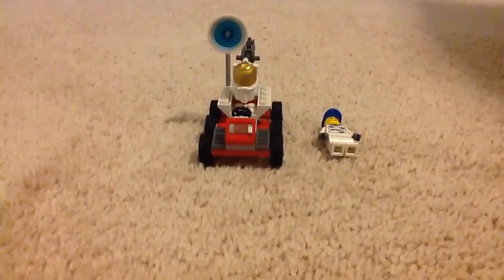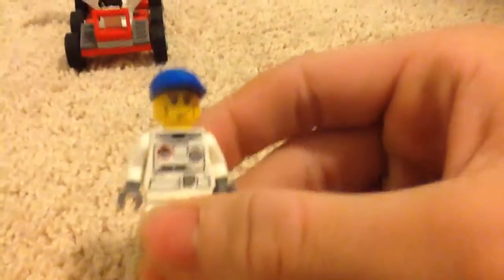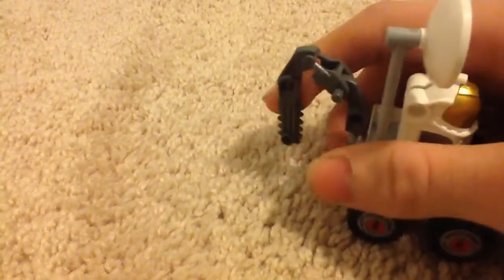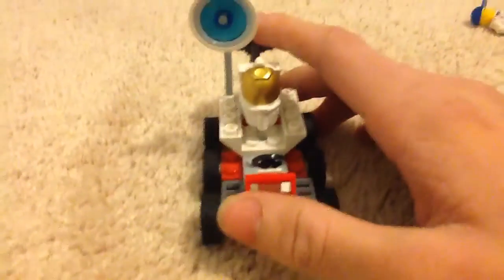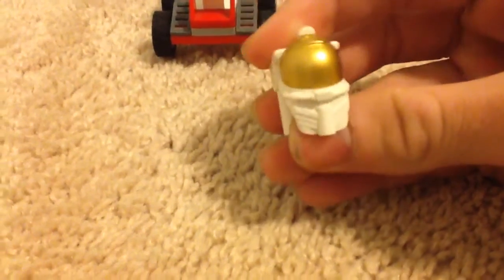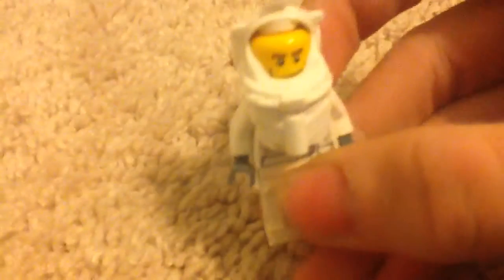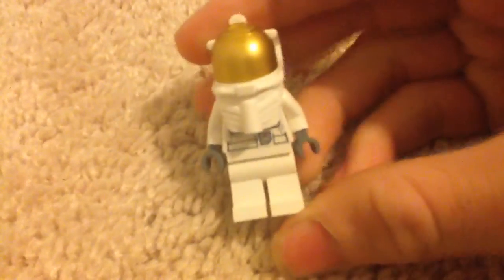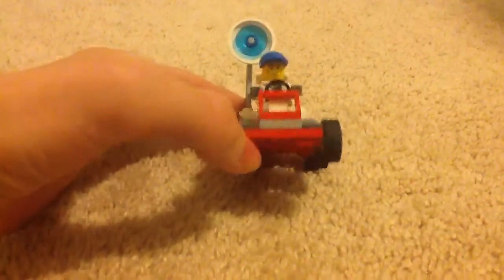Lego City Space Moon Buggy 2011 Set Review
Ages: 5-12
Set Number: 3365
Space Moon Buggy
Piece Count: 37
~$0.19 per piece